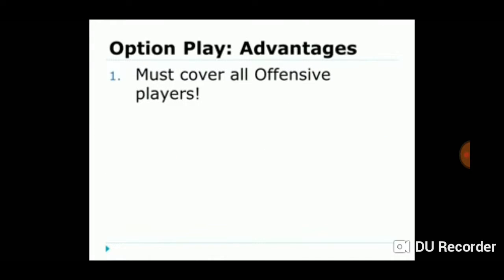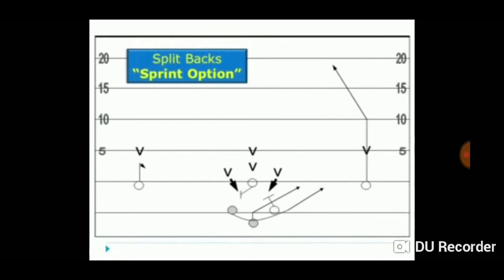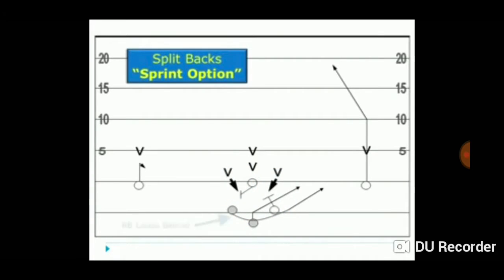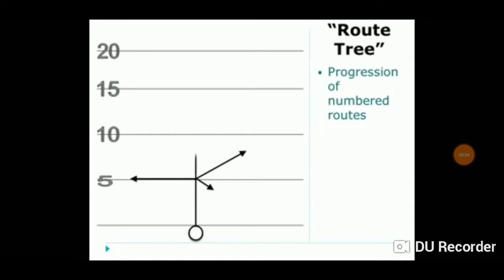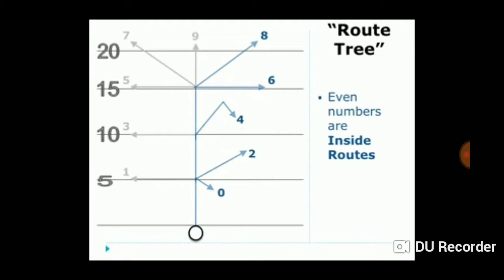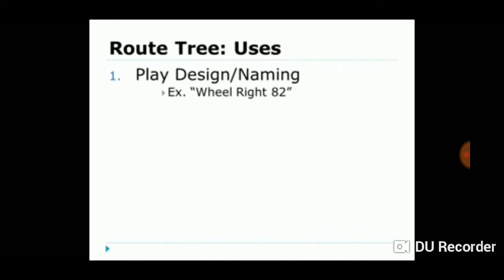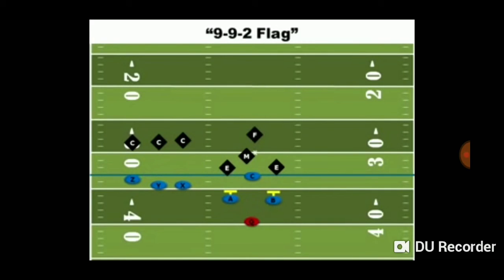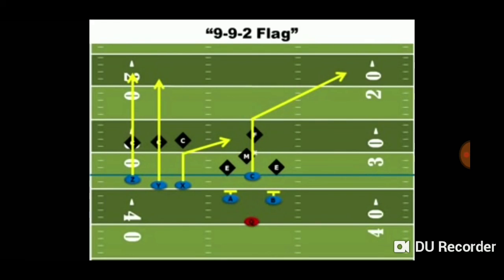FF plays 2